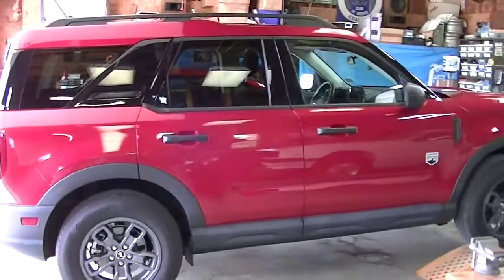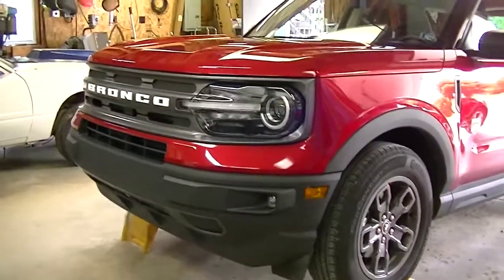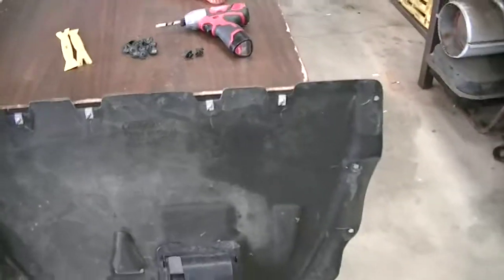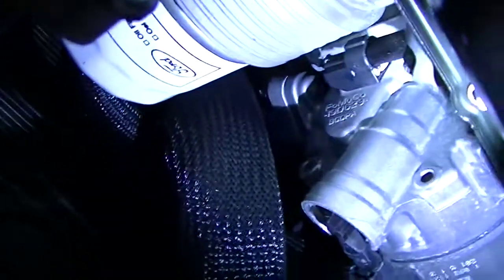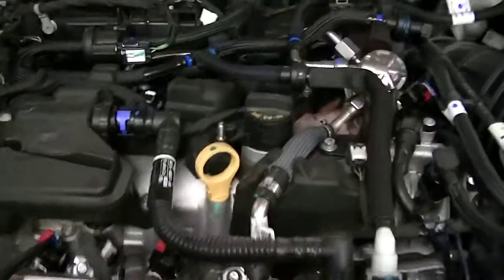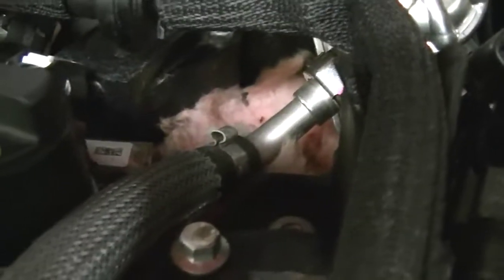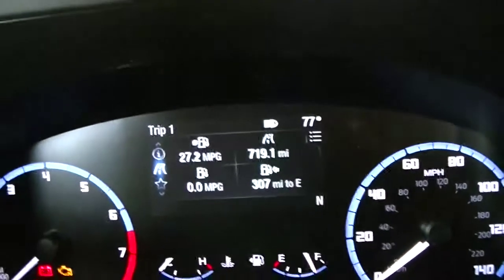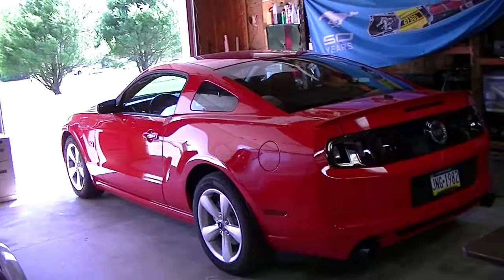Intro to My 2021 Bronco Sport and Some Oil Change Highlights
Traded in my 2011 Ford Escape September of 2021 for this Bronco Sport. Showed a few oil change highlights, BUT this is not a step by step video. There are plenty of those on YouTube already. Just the basics.